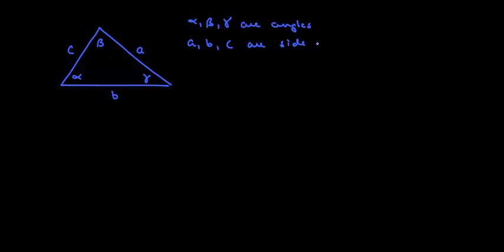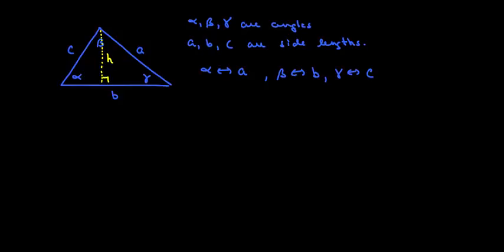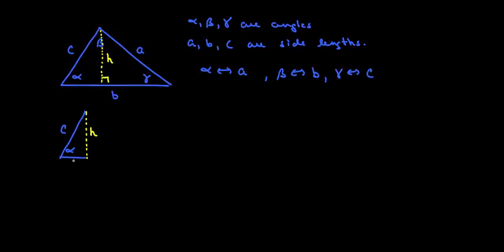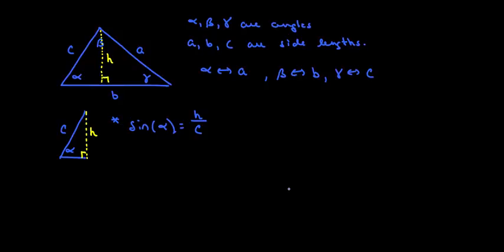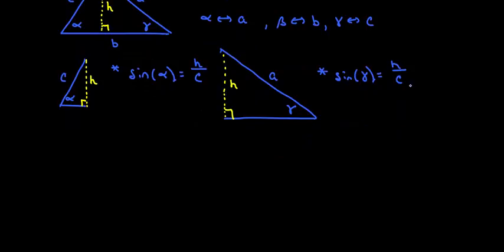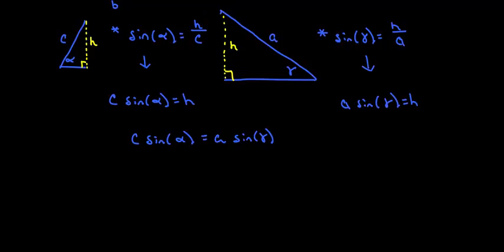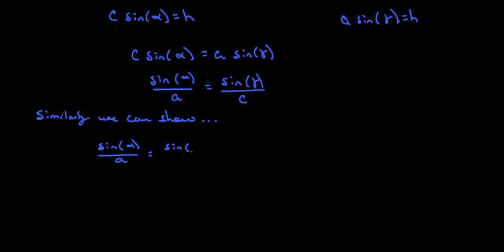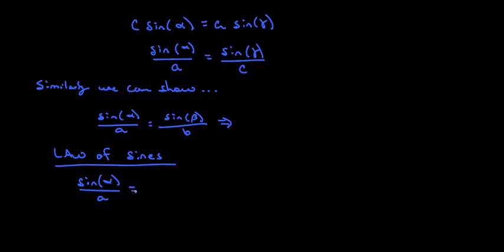Proving Law of Sines 20121176